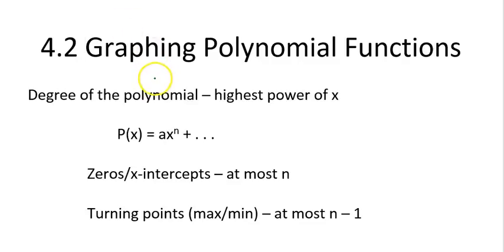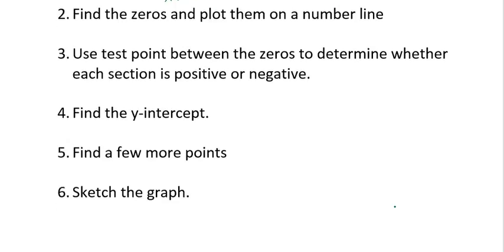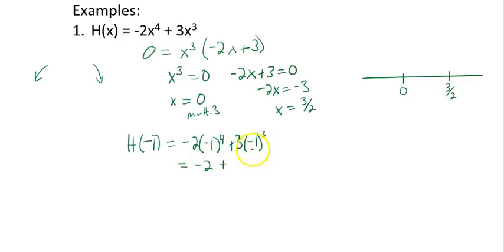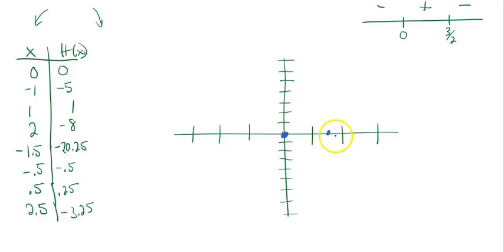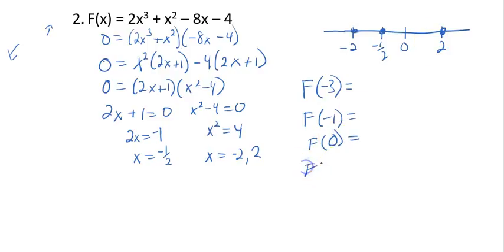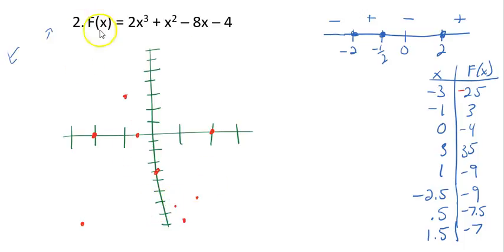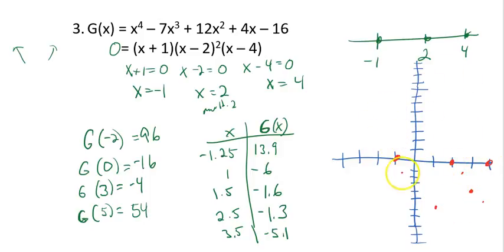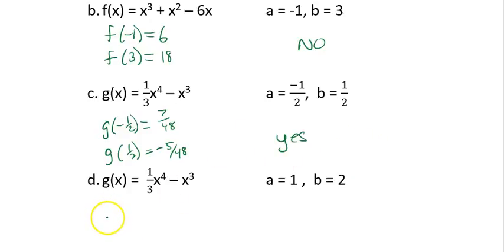4 2 Graphing Polynomials